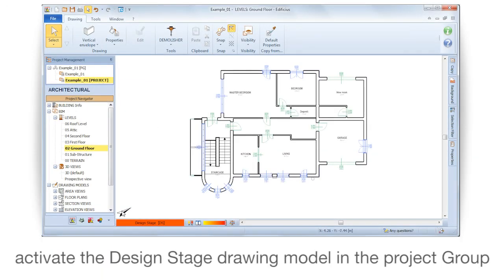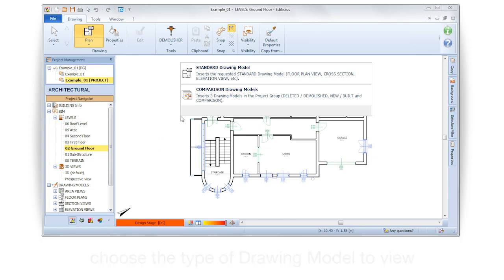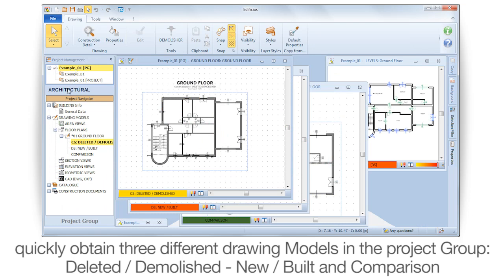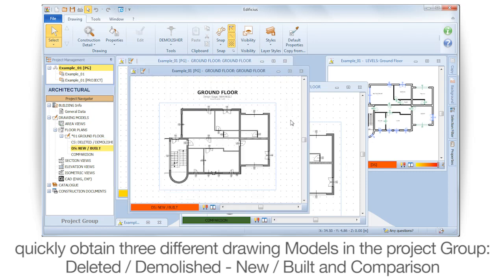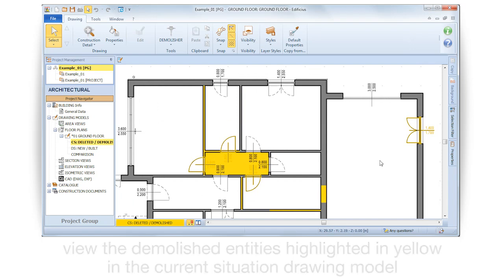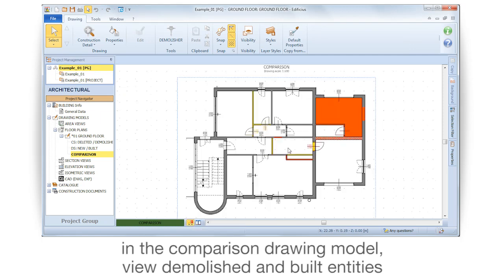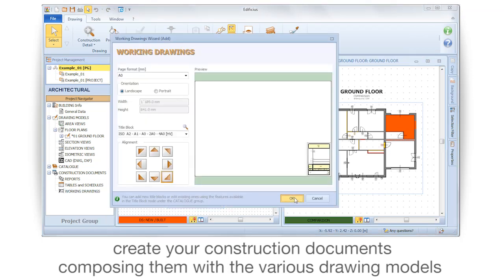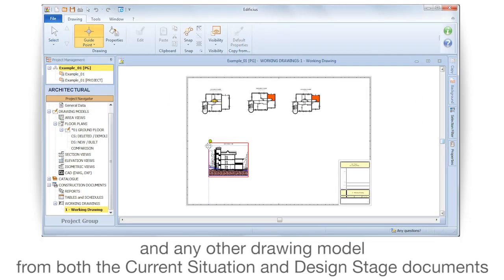Edificius Tutorial - The comparison Drawing Models - ACCA software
How to deal with Preparing the comparison drawing models between the Current situation Design stage using Edificius BIM software. Learn more about Preparing the comparison drawing models between the Current situation Design stage in a 3D BIM model the easy and quick way. Find out more about Edificius and download the Trial version and discover its powerful BIM design tools .